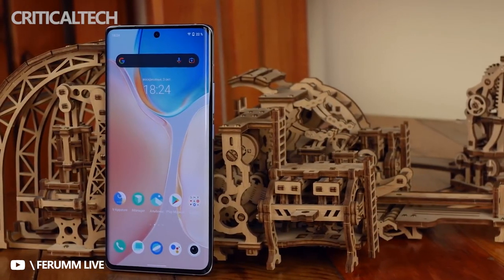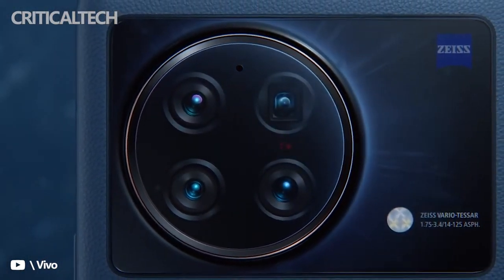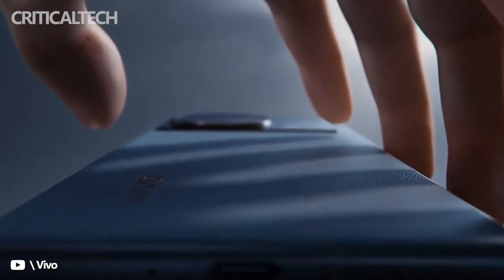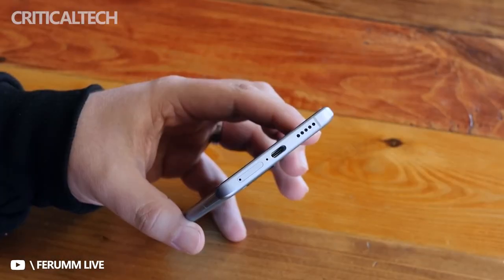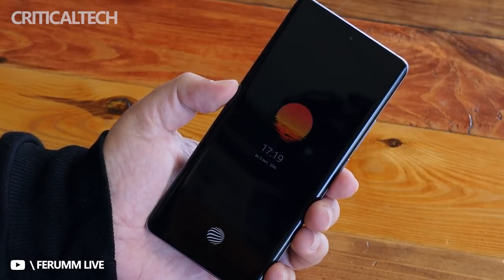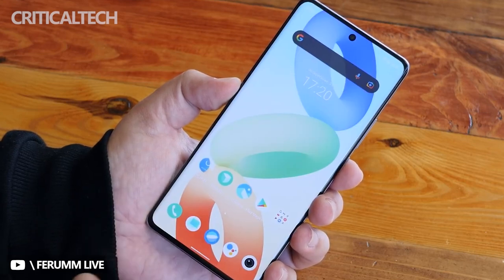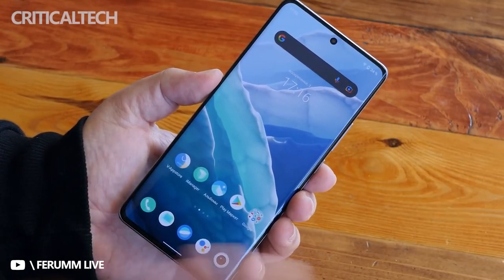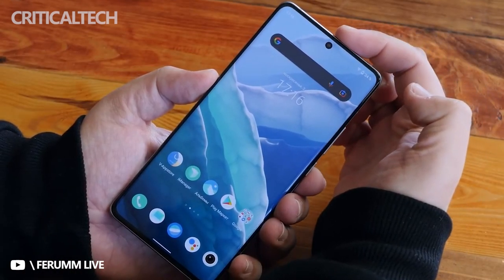Vivo X Note Specifications Leaked | Snapdragon 8 Gen 1 and 80W Charging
Vivo X Note will receive a powerful and relevant, but at the same time hot Snapdragon 8 Gen 1. Much will be decided by optimization and how the company will solve the issue of heat dissipation in order to minimize the risk of overheating and throttling.

But, as you know, the camera makes it a truly flagship device. And here it’s not only the hardware that decides, but also the software, which can bring the quality of photos to a high level. In terms of photo capabilities, last year's Vivo flagships proved to be quite worthy players.

Let's start with the so-called "shovel" Vivo X Note. You will have to pay $1,396 for the basic 12/256 GB package, and $1,570 for the 12/512 GB version.

For comparison, the price tag for the "uncompromising" flagship iPhone 13 Pro Max starts at $1,100 for the 128 GB version, and for the Samsung Galaxy S22 The Ultra is asking $1400 with the same amount of permanent memory. But at the same time, the Vivo flagship is ready to offer much more powerful charging.